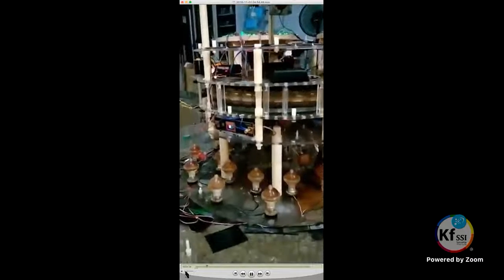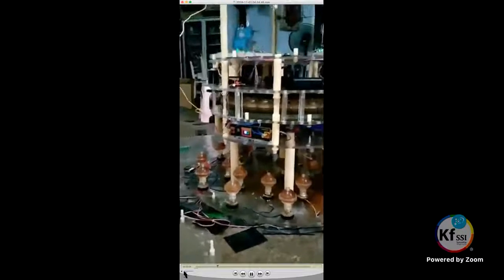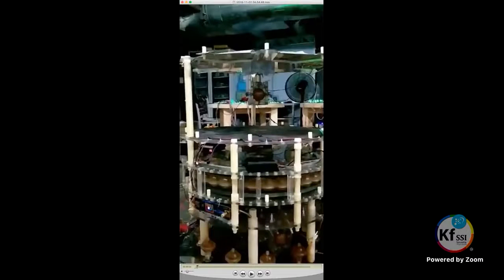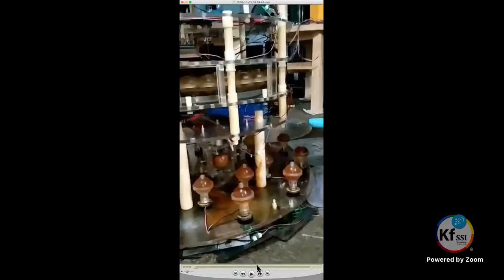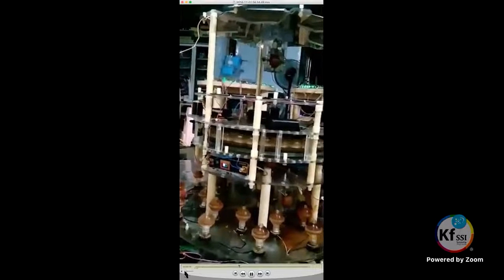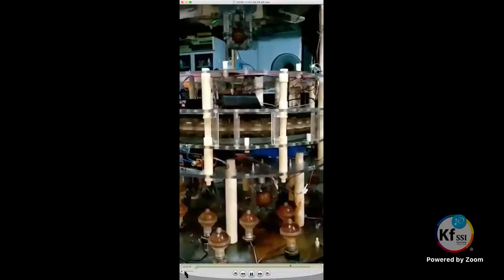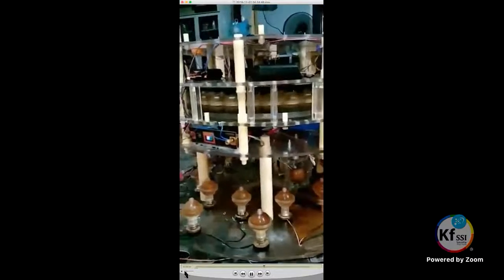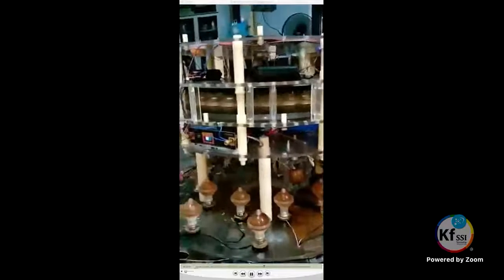Partial Obsolete Chinese Spaceship Motor Reactor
248th KSW at 03:53:18